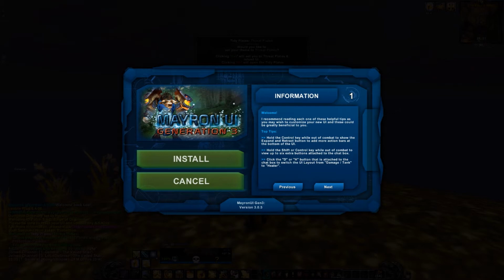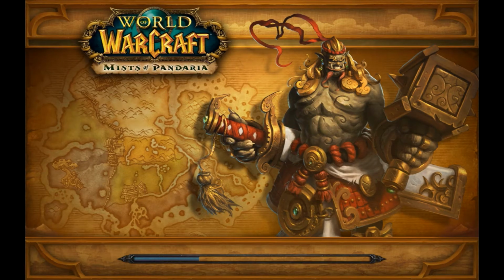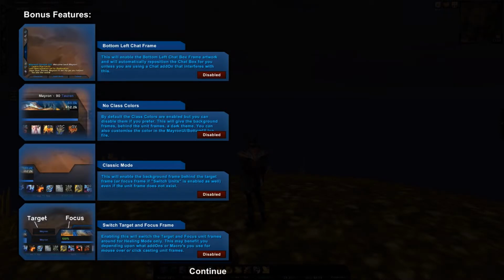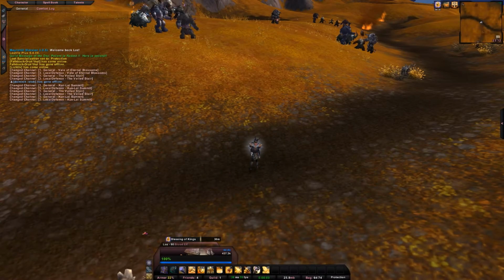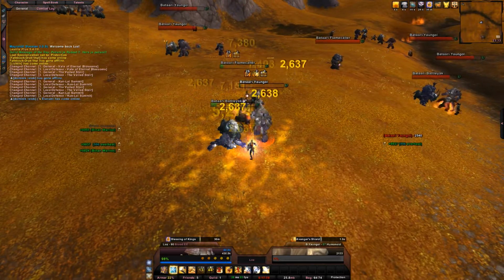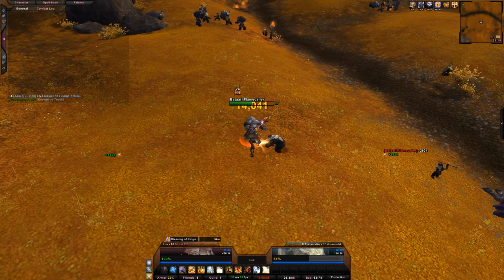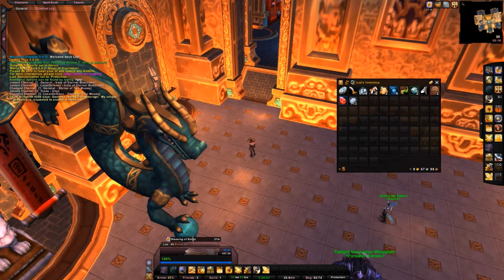World of Warcraft - MayronUI Gen3 - Spotlight